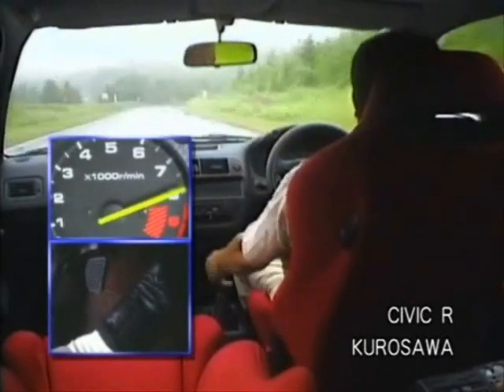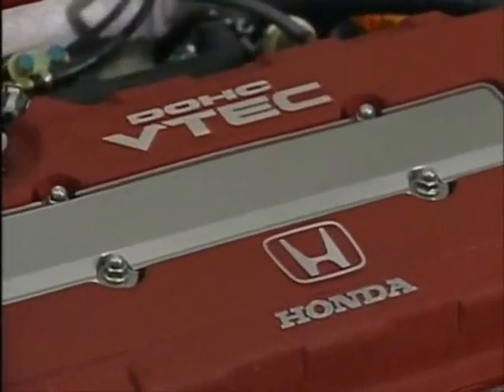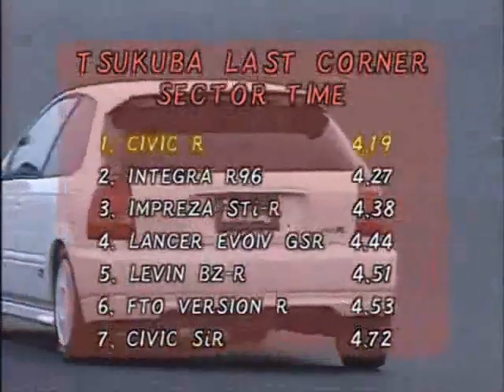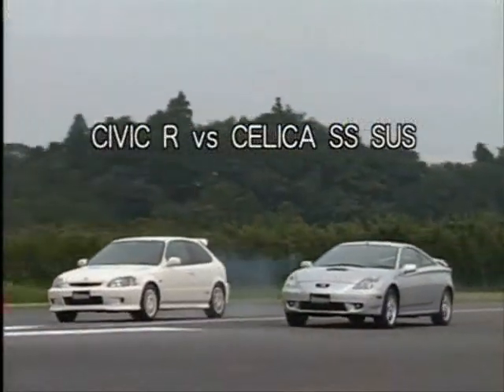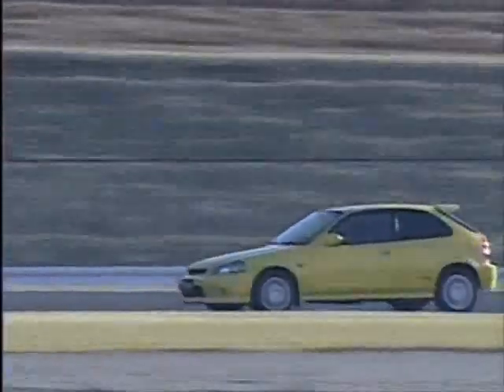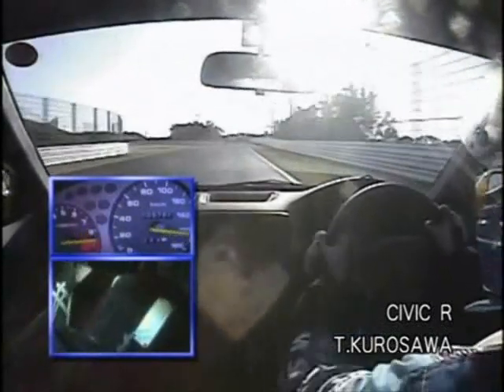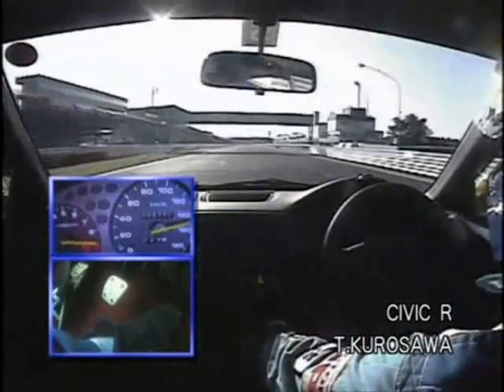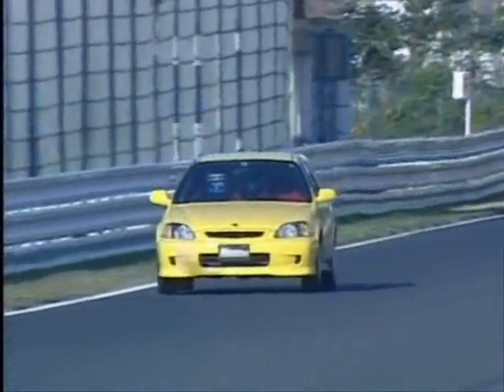Civic Type R (EK9)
The legendary Civic Type R (EK9). Some information on the model, as well as a "time attack" lap.

Copyright note: Footage for this video were taken from the DVD "Best Motoring - Type R Legends", property of  Zig Zag Asia (America) Inc.